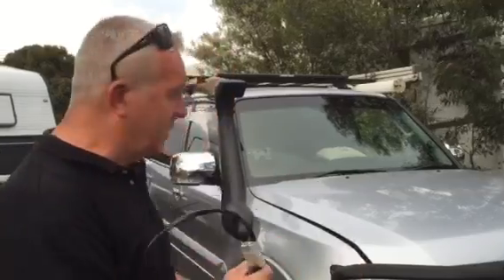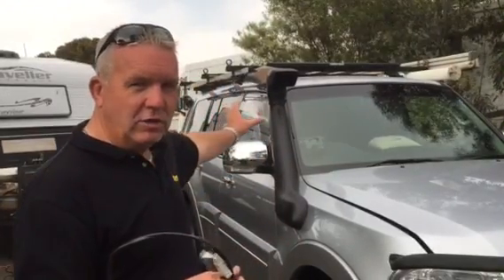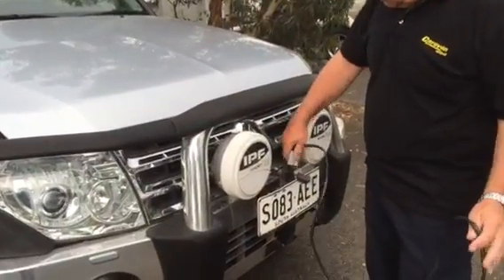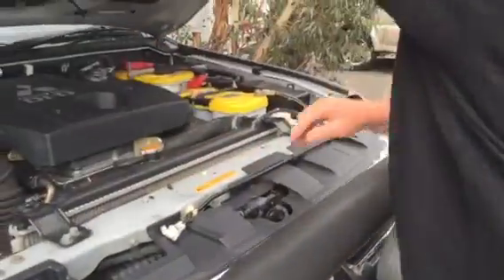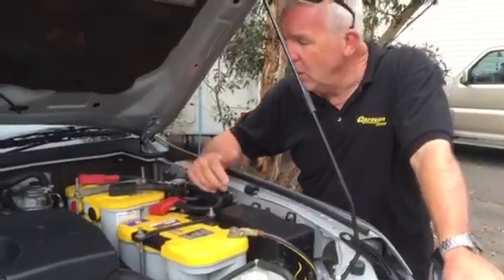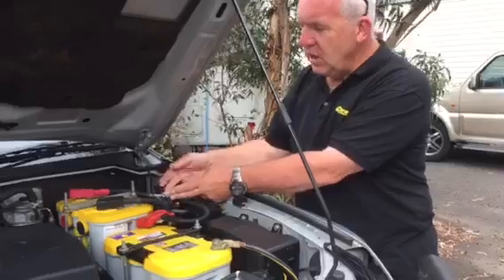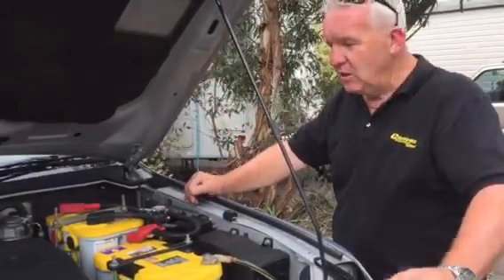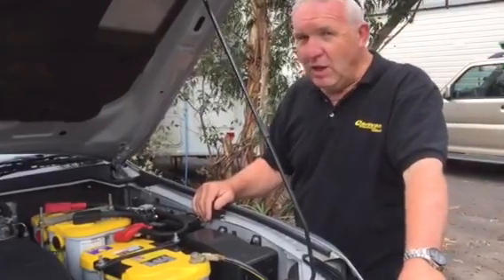TECH TALK: Caravan Charges Tow Vehicle Batteries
Grant explains how an anderson plug connection allows his caravan to charge his tow vehicle.